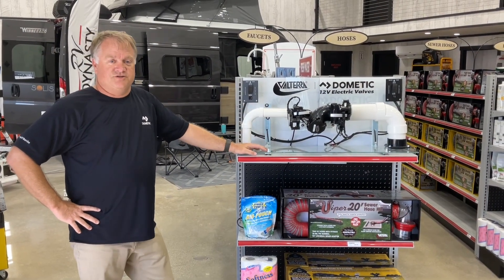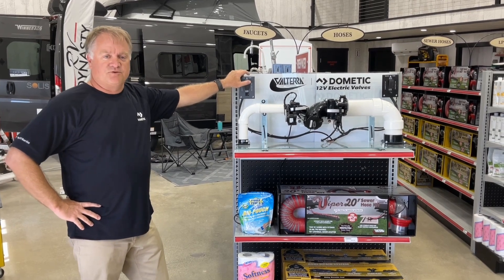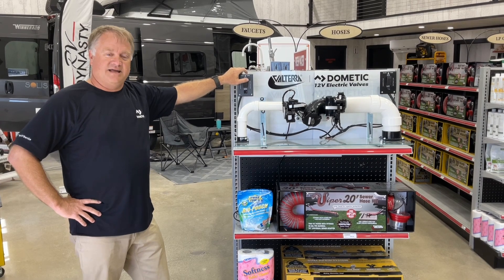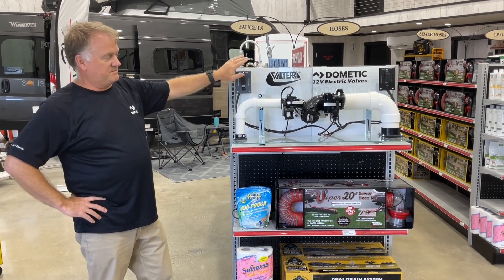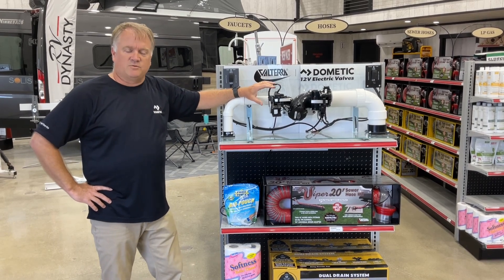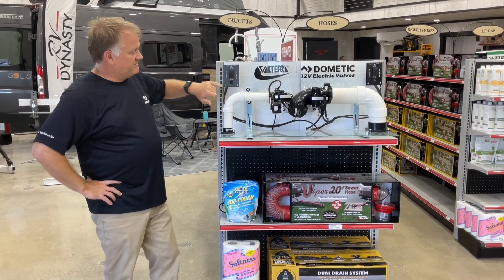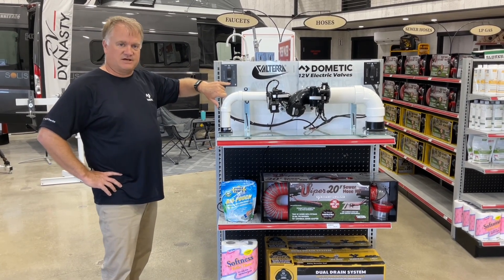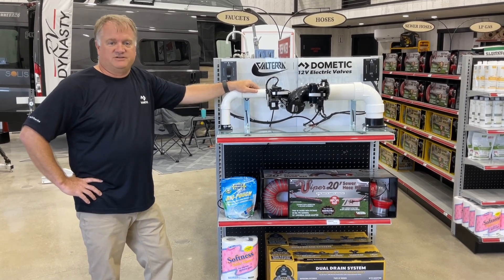Valterra Electric Valve